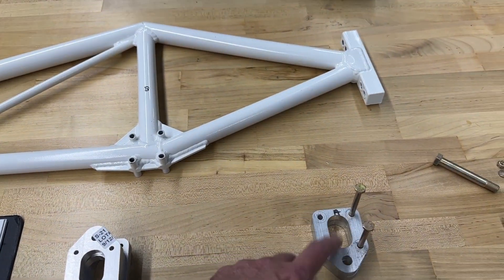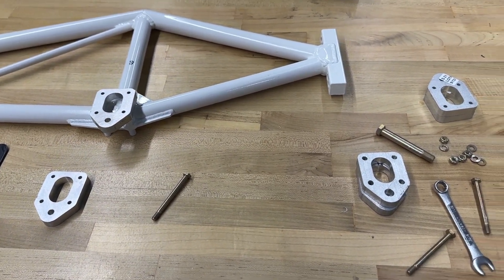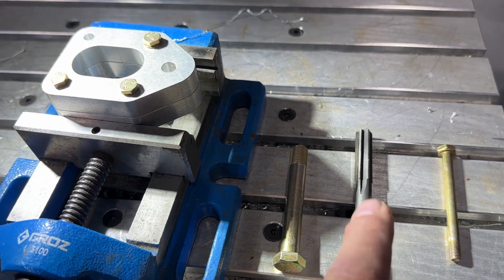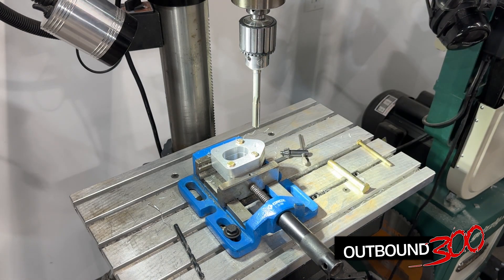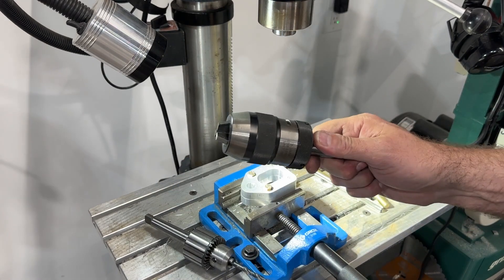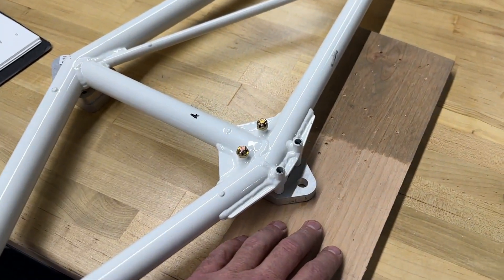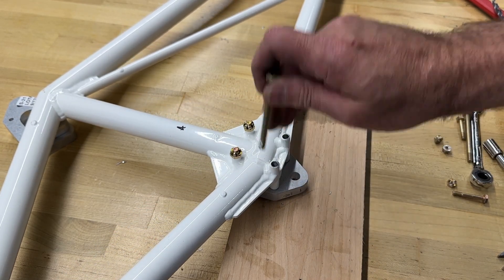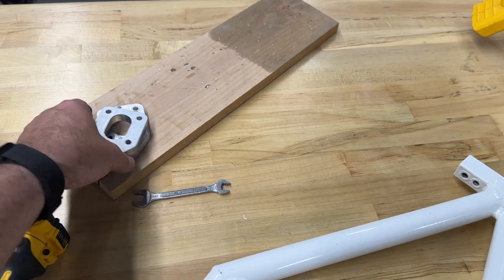Ep. 40 - Rans S-21 Wing Strut Truss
Assembly of wing strut truss components.
This is the third time uploading this video.  Was having issues.